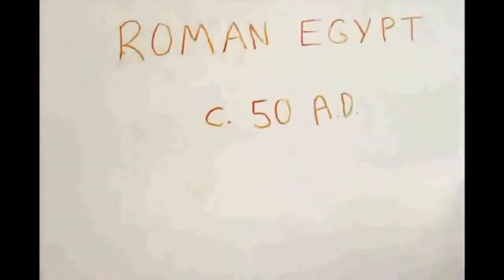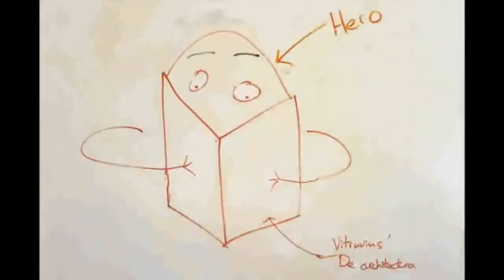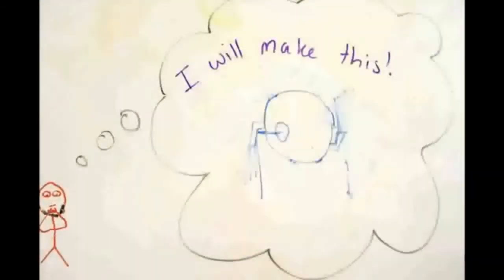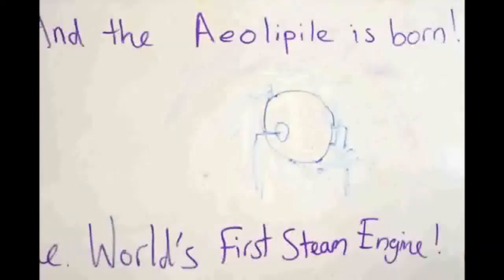First Steam Engine: Hero's Engine (Three Prototypes)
Hero's Engine is known as Aeolipile, considered to be the first recorded steam engine or reaction steam turbine.  The name – derived from the Greek word Αἴολος and Latin word pila – translates to "the ball of Aeolus", Aeolus being the Greek god of the air and wind. It is today a generic name for any device which propels itself by shooting steam from one or more orifices.

The aeolipile consists of a vessel, usually a "simple" solid of revolution, such as a sphere or a cylinder, arranged to rotate on its axis, having oppositely bent or curved nozzles projecting from it (tipjets). When the vessel is pressurised with steam, steam is expelled through the nozzles, which generates thrust due to the rocket principle[7] as a consequence of the 2nd and 3rd of Newton's laws of motion. When the nozzles, pointing in different directions, produce forces along different lines of action perpendicular to the axis of the bearings, the thrusts combine to result in a rotational moment (mechanical couple), or torque, causing the vessel to spin about its axis. Aerodynamic drag and frictional forces in the bearings build up quickly with increasing rotational speed (rpm) and consume the accelerating torque, eventually cancelling it and achieving a steady state speed.

Typically, and as Hero described the device, the water is heated in a simple boiler which forms part of a stand for the rotating vessel. Where this is the case, the boiler is connected to the rotating chamber by a pair of pipes that also serve as the pivots for the chamber. Alternatively the rotating chamber may itself serve as the boiler, and this arrangement greatly simplifies the pivot/bearing arrangements, as they then do not need to pass steam. This can be seen in the illustration of a classroom model shown here.